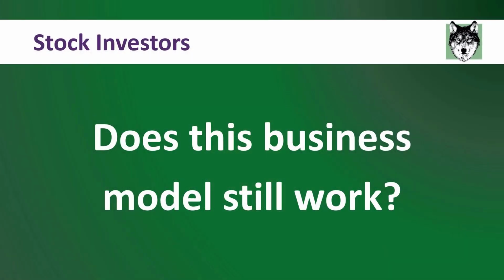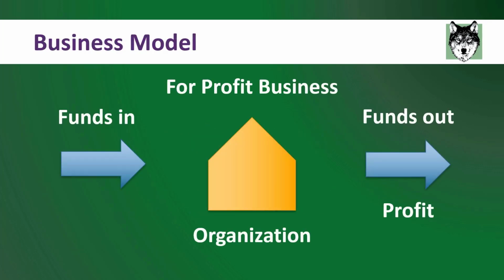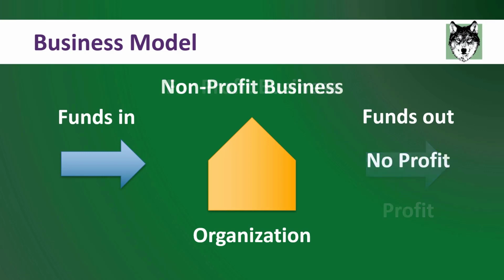Why Depreciation is Important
This is the final video in my series about capital asset. In this video I explain the reason why depreciation is important. It is for stock holders and other stakeholders in the business to determine if the overall business model still works. Without factoring in the impact from depreciation, financial statements could provide misleading results.

Neither Zach De Gregorio or Wolves and Finance shall be liable for any damages related to information in this video.